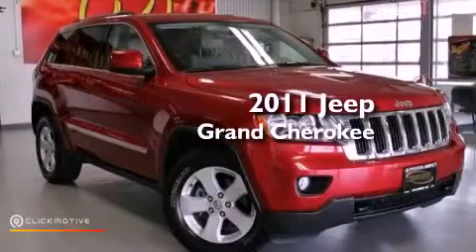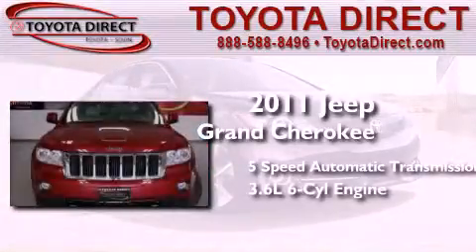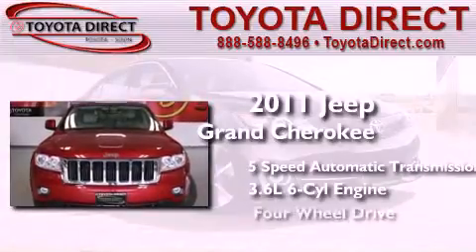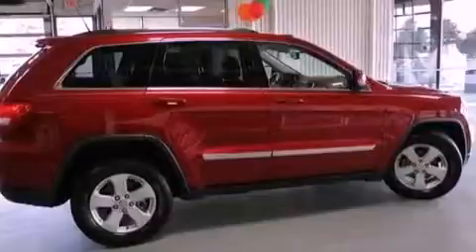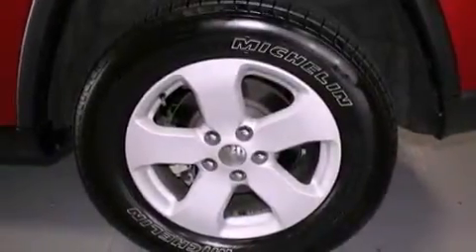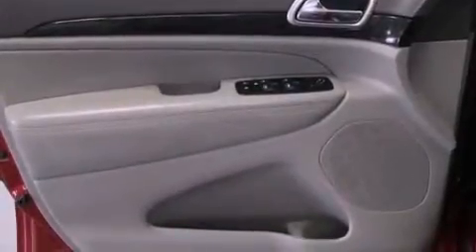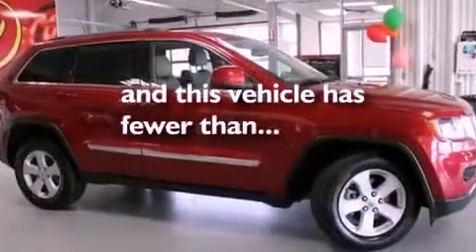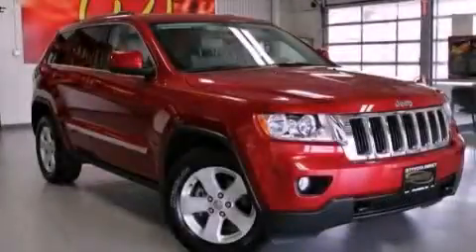Preowned 2011 Jeep Grand Cherokee Columbus OH 43230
Year : 2011
 Make : Jeep
 Model : Grand Cherokee
 Engine : Gas/Ethanol V6 3.6L/220
 Trans . : Automatic
 Exterior : Inferno Red Crystal Pearl
 Miles : 17,718